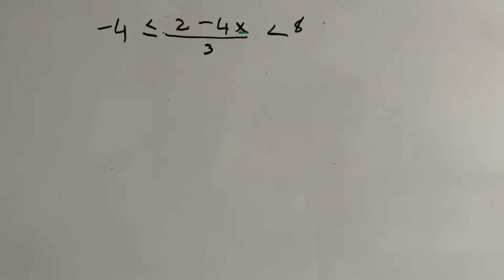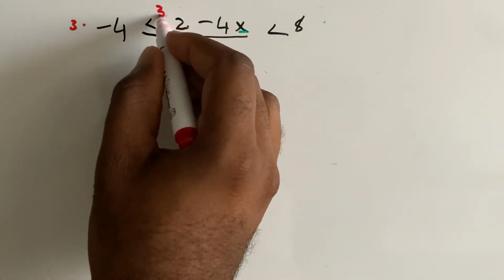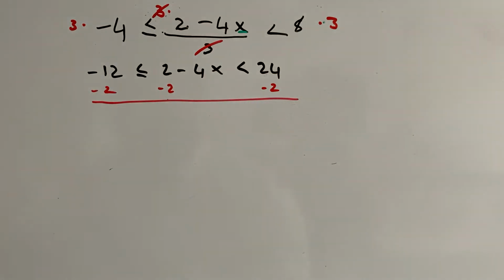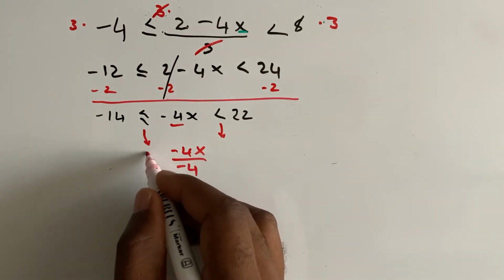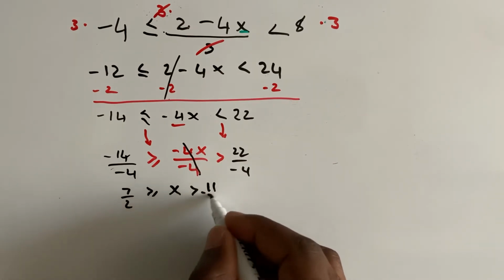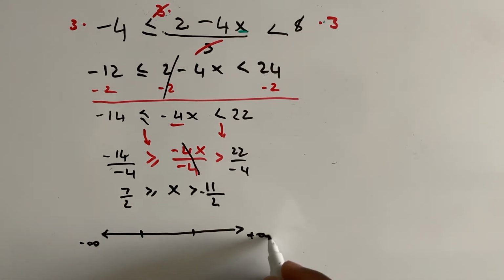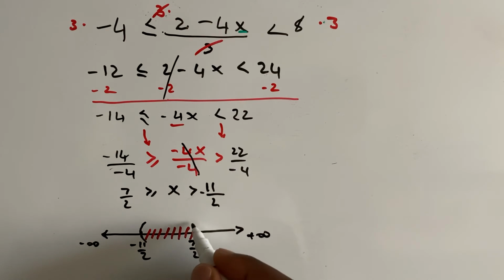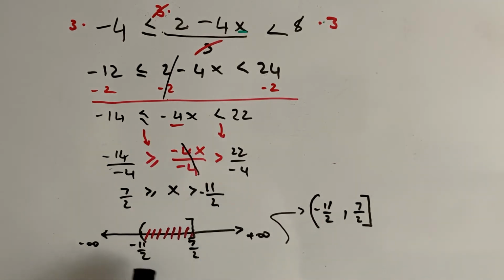How to Solve Compound Inequalities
This video presents a method to solve compound inequalities.